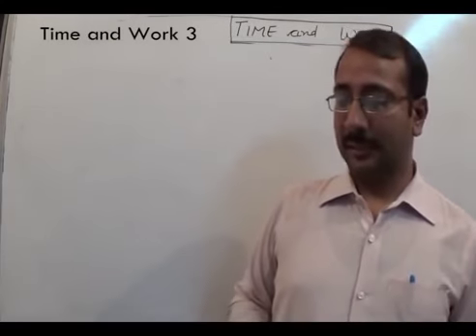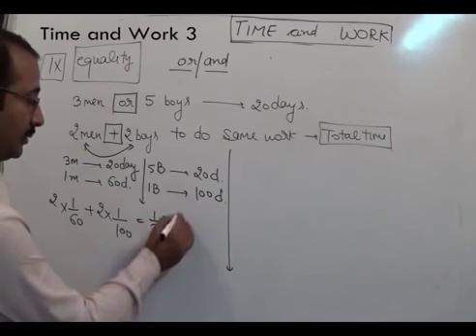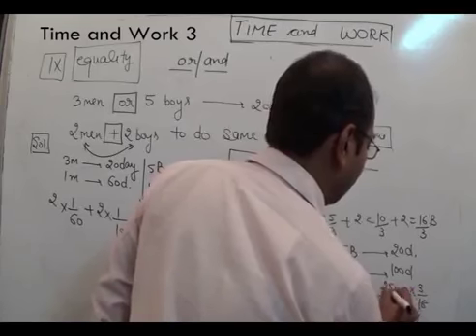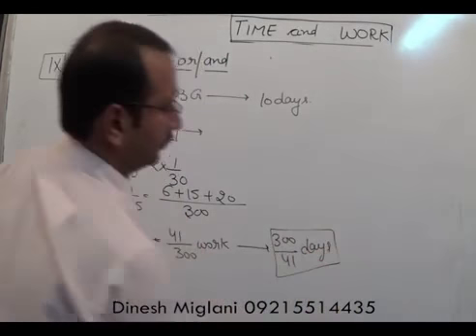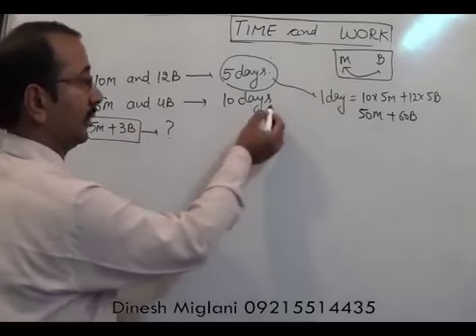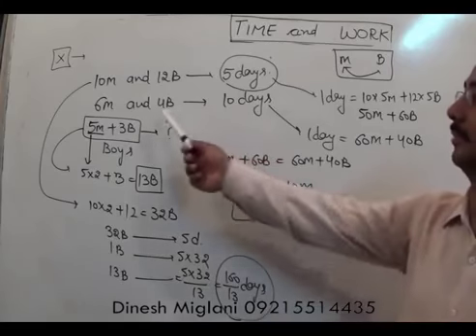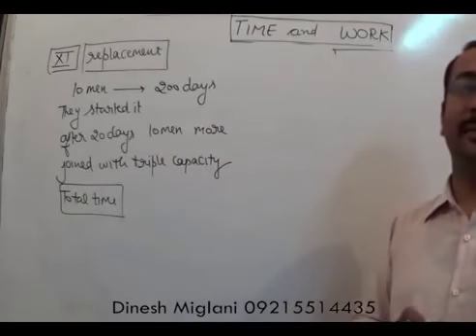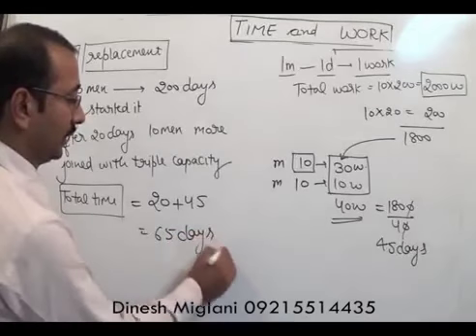_Time_and_Work_Concept_Part___3_by_Dinesh_Miglani_.mp4